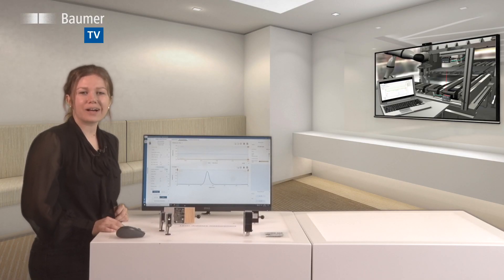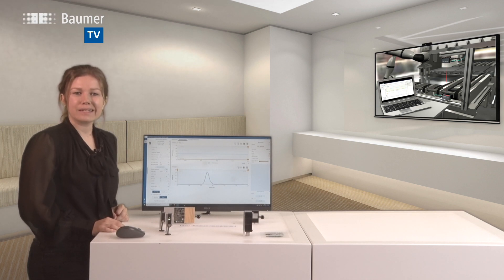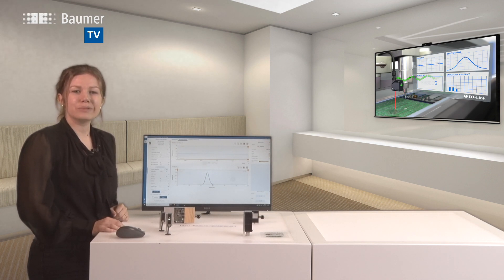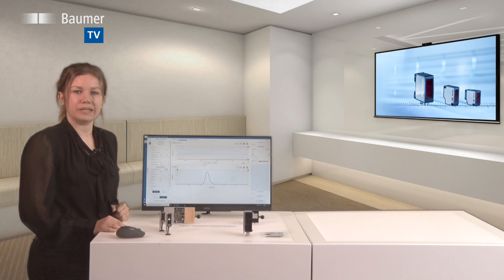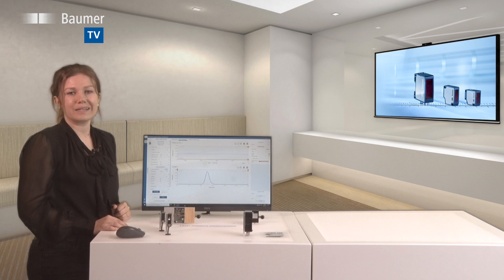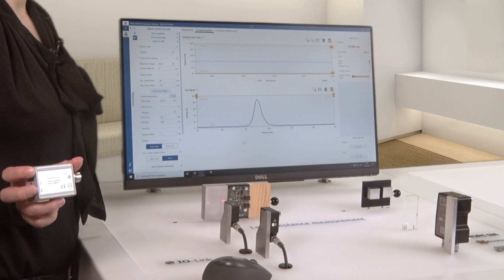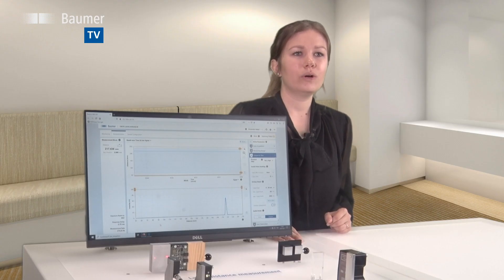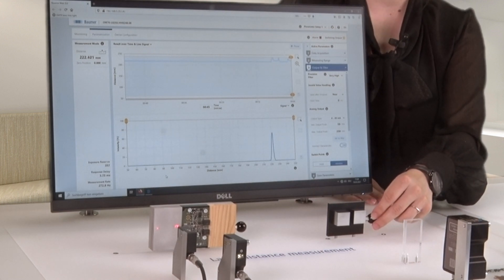Baumer | Laser distance sensors | Intuitive parameterization for easier engineering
Quick and easy saves time and nerves is the motto in application development. Sensors are expected to immediately deliver first measuring results in order to verify the application feasibility. The sensor must easily adapt to the application requirements to yield optimum results. With our laser distance sensors you get both – immediately and clearly visualized measurement results and the possibility for easy adaption of parameter options.